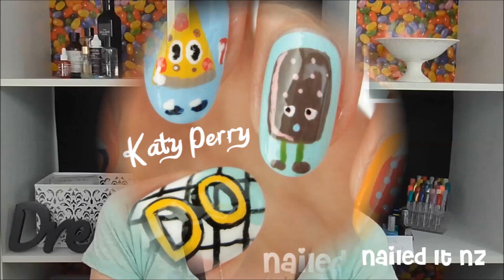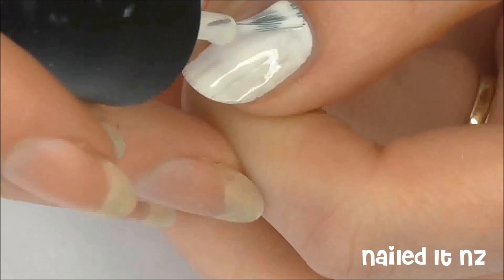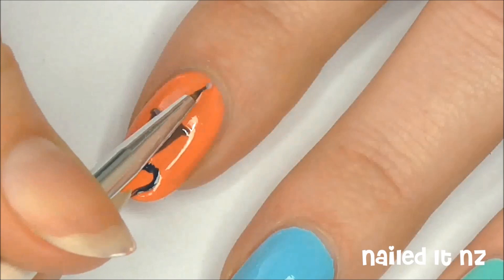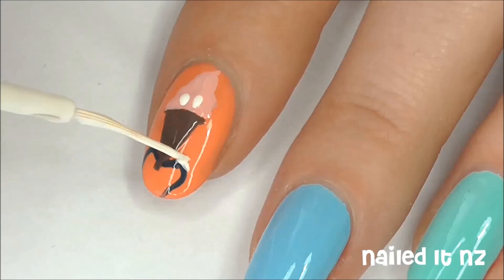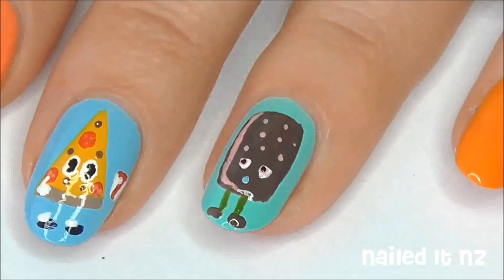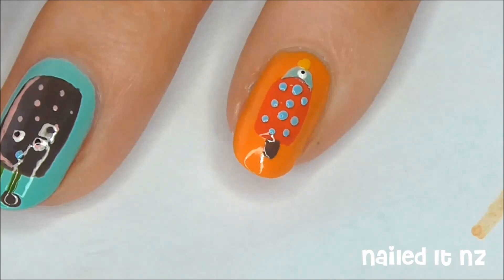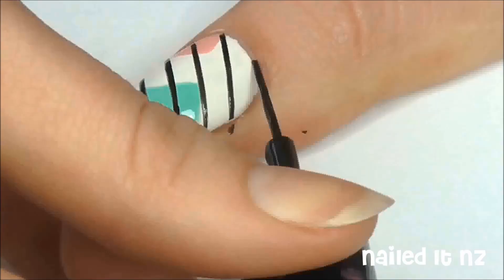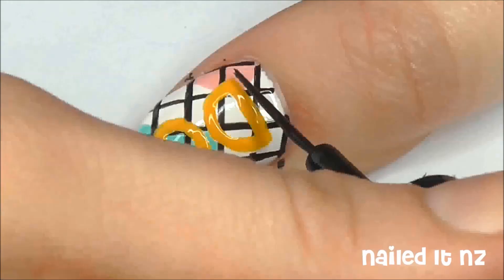Katy Perry - This Is How We Do | Nail Art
I LOVE the crazy music video to this song - so many fun ideas for nail art!
You can see the video about Katy when she was young

The blog post for this design is here: (coming soon)

Tag me on Instagram if you do this design - @naileditnz ☺.

Polishes used:
Essie - Need a Vacation
Essie - Ballet Slippers
Jordana - Sweet Orange
Jordana - Rich Green
Jordana Pop Art - Black Mark
Jordana Pop Art - Contemporary White
Jordana Pop Art - Express in Yellow
Nicole by OPI - Please Red-Cycle
OPI - You Don't Know Jacques!
Picture Polish - Fairy Flosee
Picture Polish - Tiffany
Revlon - Midnight
Sally Hansen - Himalayan Blue

Music: The Decision. for creating such great music! I downloaded this song before the licence change in June 2014, so according to Dan's T&C's I'm able to use it still :).